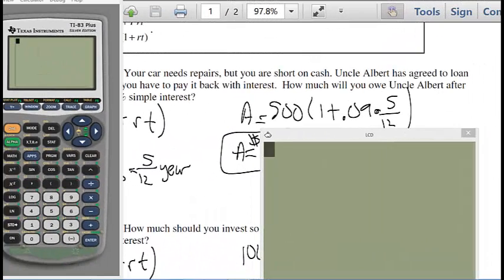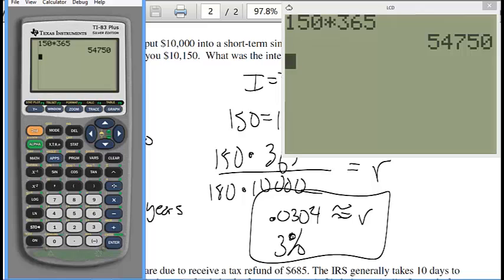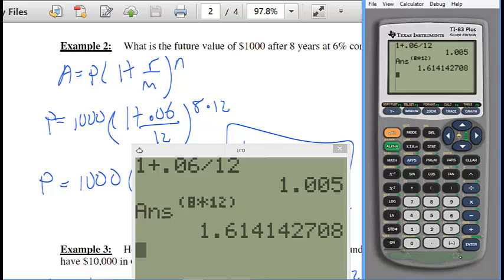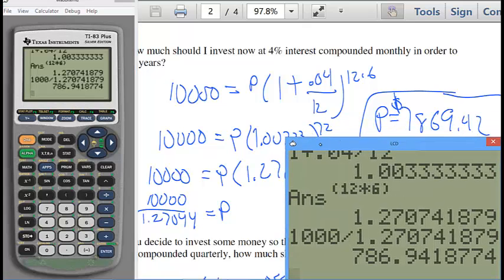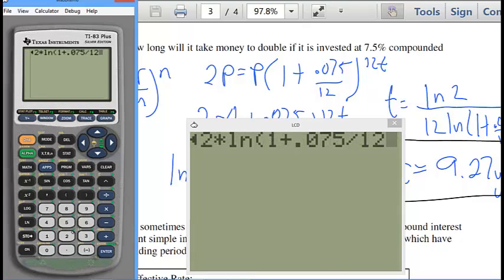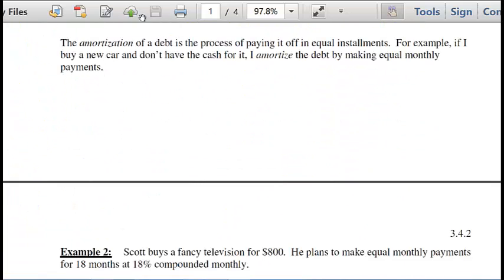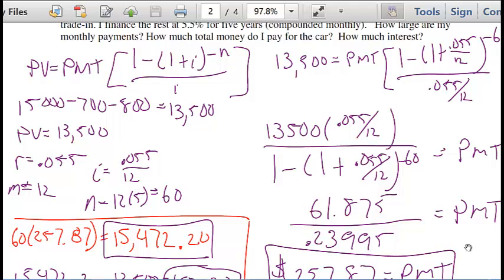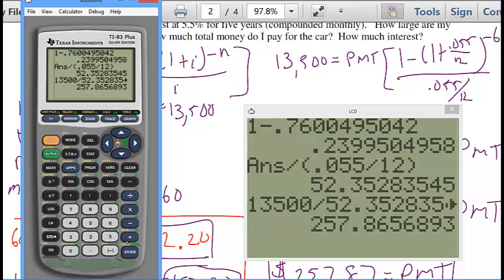calc screen chapter 3